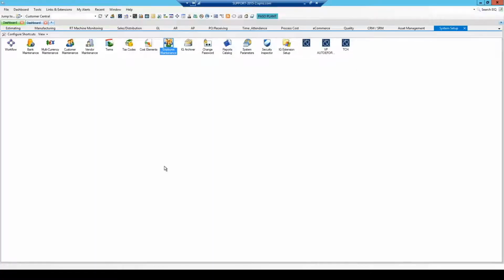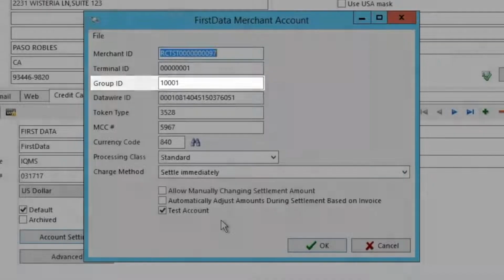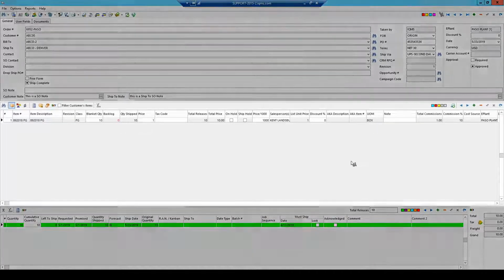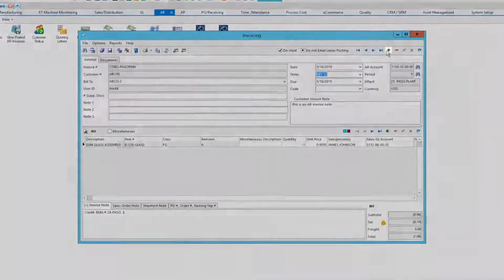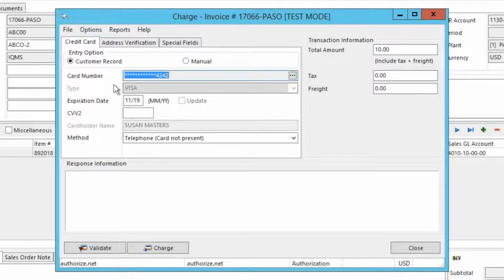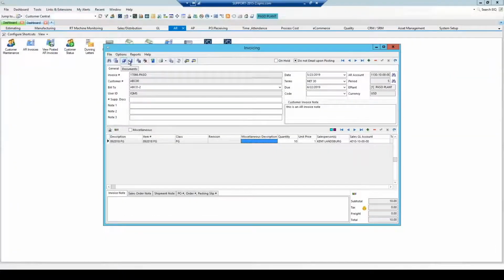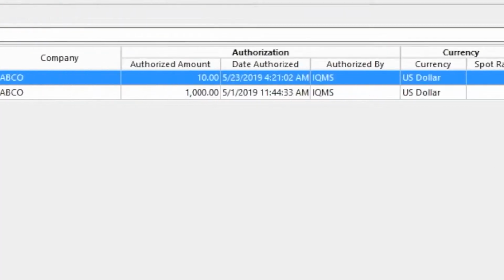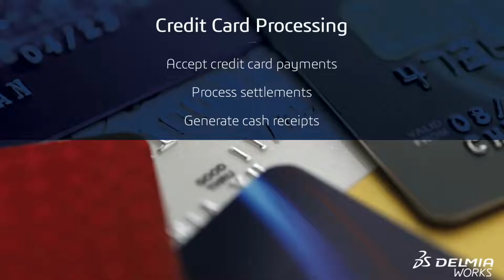DELMIAworks Product Demo: Credit Card Processing